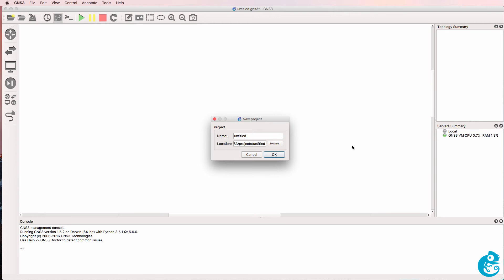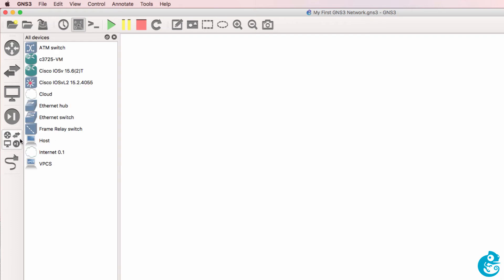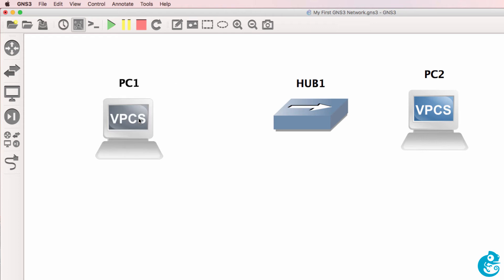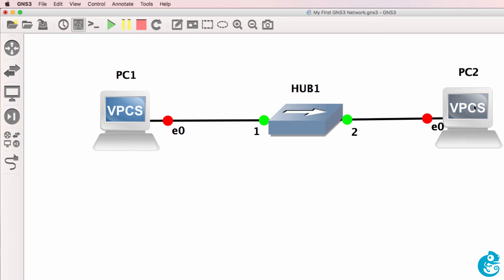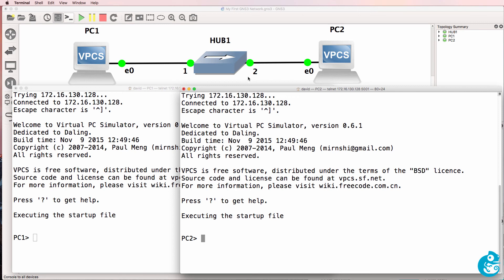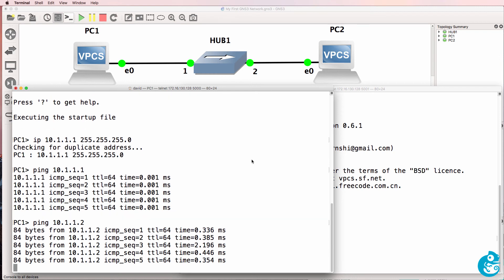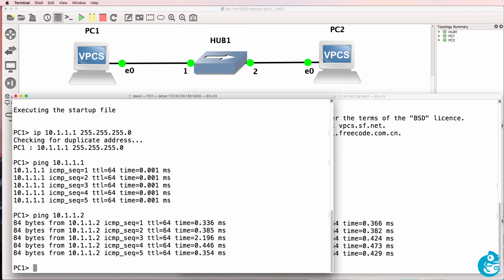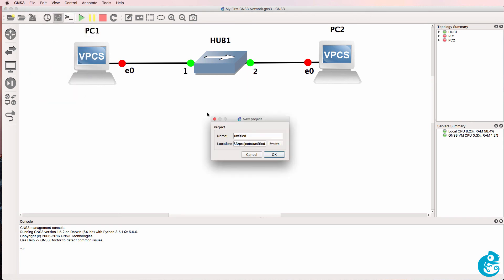GNS3 Talks: Your First GNS3 Topology with VPCS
Create your first GNS3 Topology with the built in VPCS PCs. GNS3 Talks are released every Friday! Get $200 worth of network software for free